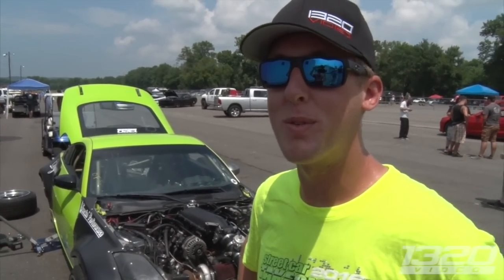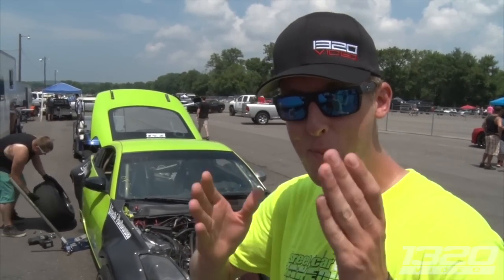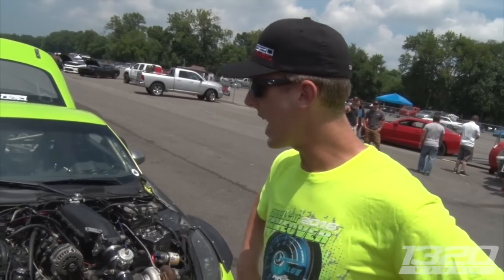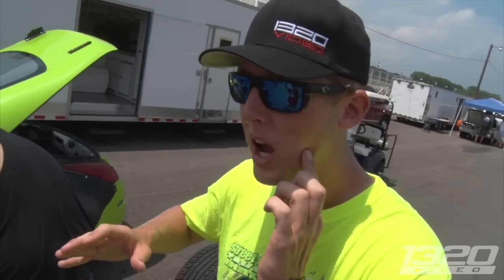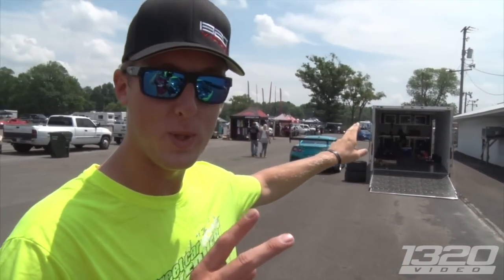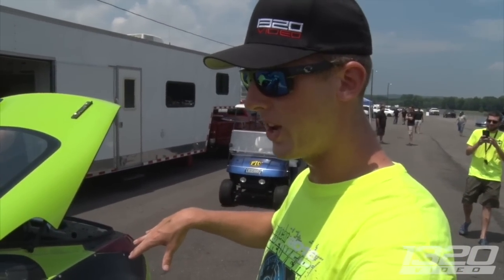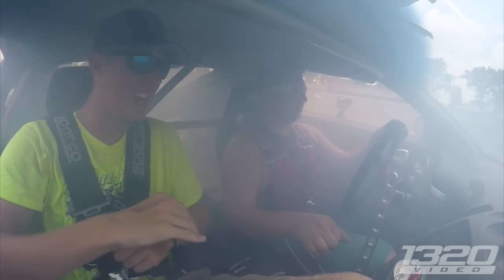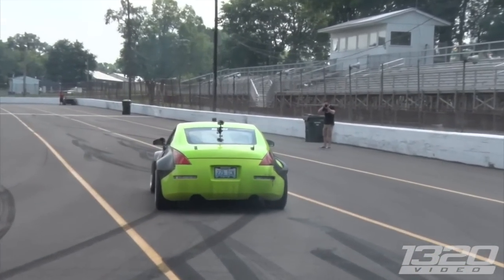1100hp 350z DRIFT Car!? - Cleetus' Garage Ep. 5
The Dynosty powered 350z drift machine is rocking a TWIN TURBO LSx engine under the hood (or lack thereof) with a T56 manual transmission behind it. Cleetus spotted this drift machine in the pits at Street Car Takeover Bowling Green and had to ask the owner for the chance to drive the thing! Cleats tears it up at the track and then hops in with the owner to take a ride in this beast of a machine!

1320Video provides the BEST street car videos from around the world! Drag Week, Streetcar Takeover, King of the Streets, Texas Invitational, Stockholm Open and a number of No Prep races to name a few! On our channel, you will see anything from a 2000+hp  twin turbo Lamborghini Gallardos to 800+hp four cylinder Toyota MR2s! Car racing is a true adrenaline rush, and we’re here to deliver the most INSANE content on the web! Car crashes, turbocharged street cars, illegal street racing, busted by the police, Street Outlaws…you name it, we’ve got it!